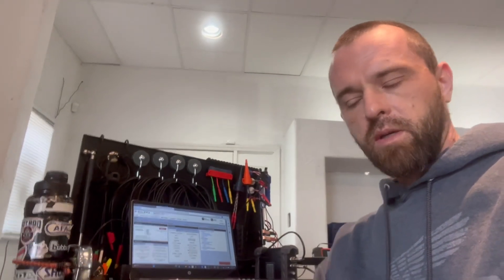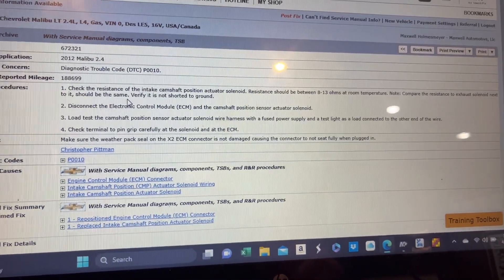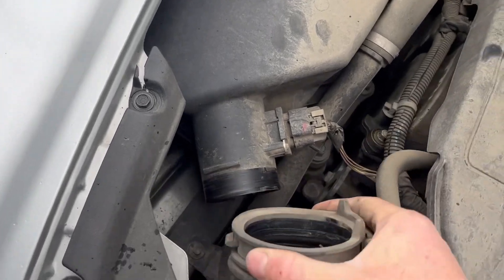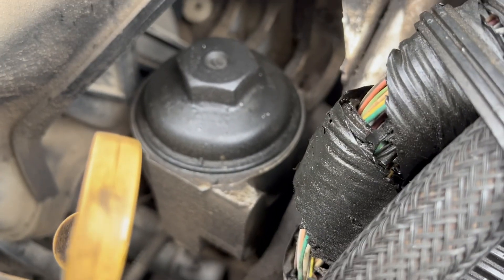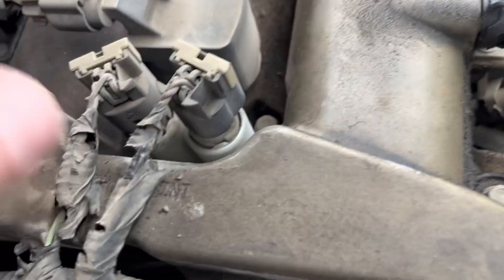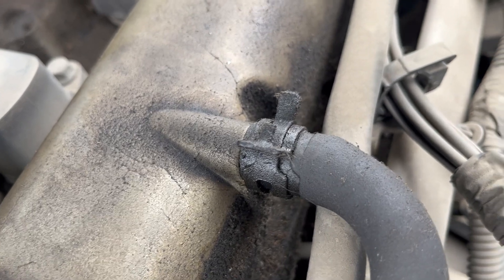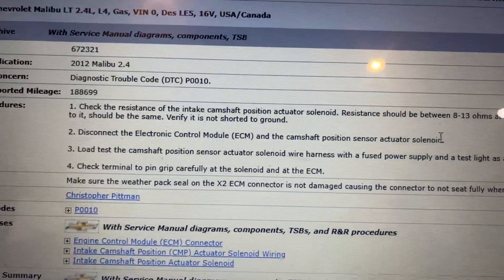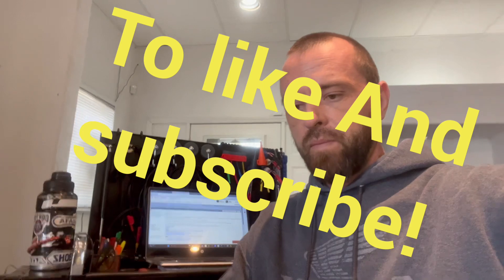2012 Chevy Malibu 2.4 ecotec - P0010 Camshaft actuator solenoid fault.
In this video I show you how to diagnose a camshaft actuator solenoid fault with a dvom or multimeter. These solenoids are known failure items on these engines. This quick test will help verify a faulty sensor!